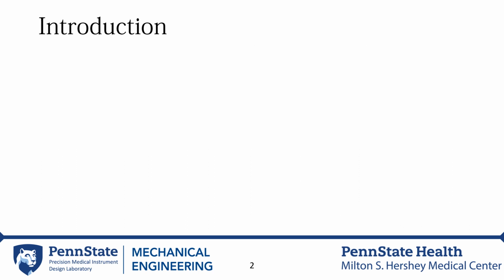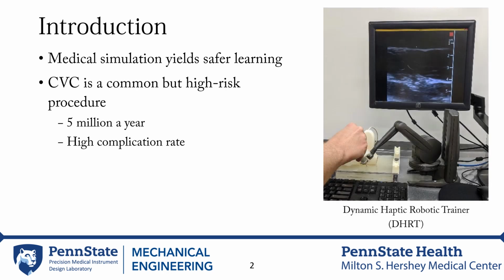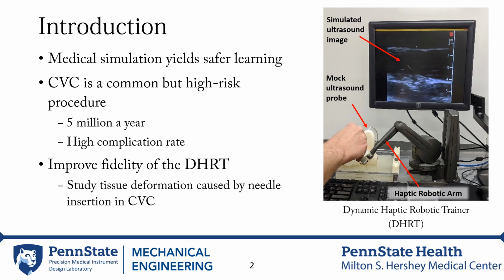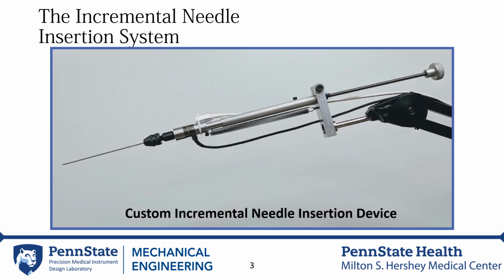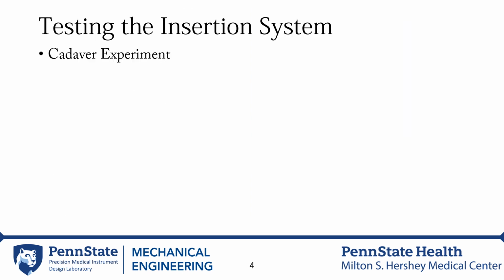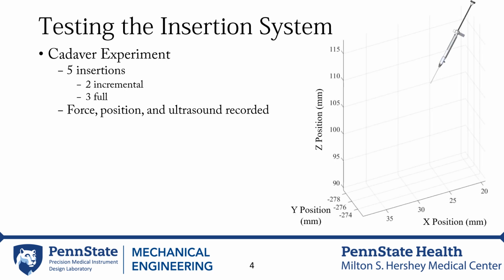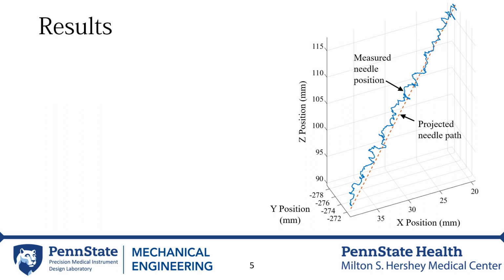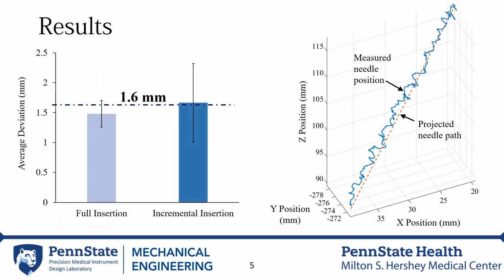DMD2020-9012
"Incremental Needle Insertion System for Force and Position Sensing" DMD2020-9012
Dailen Brown and Jessica Gonzalez-Vargas, The Pennsylvania State University; David Han, Penn State Heart and Vascular Institute; Scarlett Miller and Jason Moore, The Pennsylvania State University

Abstract: An incremental needle insertion system (INIS) which simultaneously measures the force and position of a needle during insertion was designed and fabricated for use in a tissue deformation study to improve realism in medical simulation. The INIS was tested in a fresh frozen cadaver experiment and the position of the needle was plotted and compared to the expected needle path. It was found that the INIS is sufficiently accurate with an average path deviation of 1.55 mm. In addition, INIS was shown to accurately measure the maximum Central Venous Catheterization needle insertion force which ranged from 3.02 N to 3.73 N.